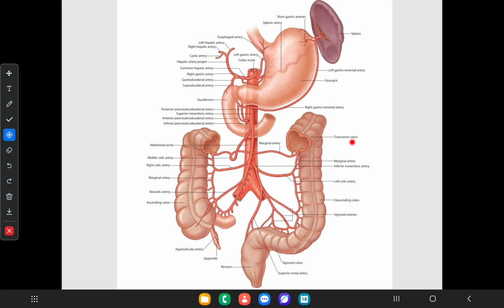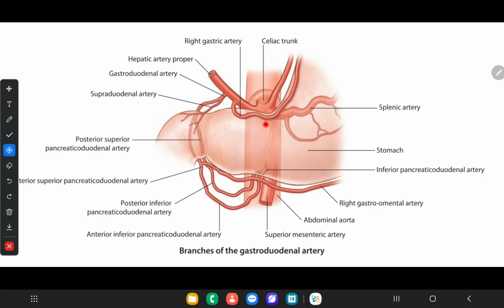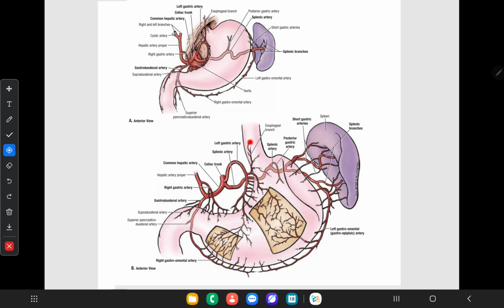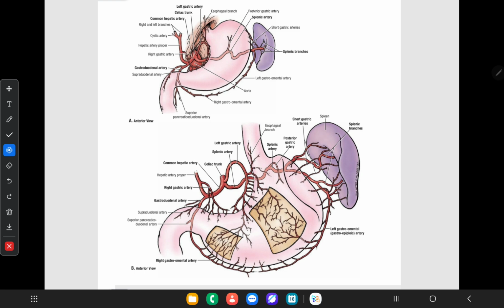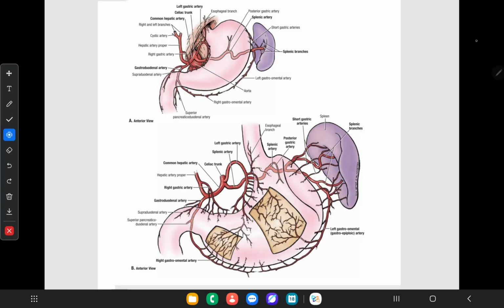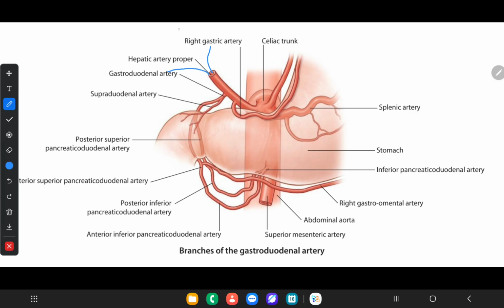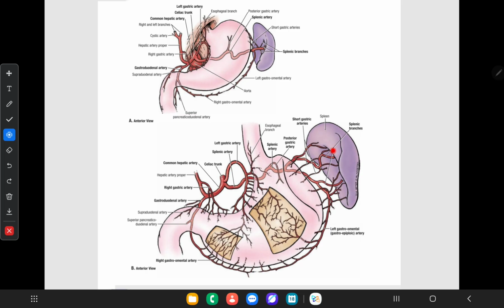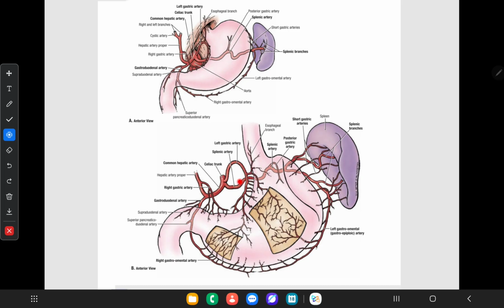Celiac trunk || Branches, Left gastric artery, Common hepatic artery, Splenic artery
## Celiac Trunk: Overview and Branches

The **celiac trunk** (or celiac artery) is a short, major arterial branch arising from the anterior aspect of the abdominal aorta at approximately the level of the T12 vertebra[5][9]. It is the first major branch of the abdominal aorta and supplies blood to the foregut and its derivatives, including the stomach, proximal duodenum, liver, pancreas, spleen, and gallbladder[5][9].

### Main Branches

The celiac trunk typically divides into three primary branches[1][5][7][8][9]:

| Branch                | Description & Supplied Structures                                                                                   |
| Left gastric artery   | Smallest branch; supplies the lesser curvature of the stomach and lower esophagus[2][5][6].                         |
| Common hepatic artery | Courses to the right; supplies the liver, gallbladder, pylorus of the stomach, duodenum, and pancreas[3][5].         |
| Splenic artery        | Largest branch; follows a tortuous path to the spleen, supplying the spleen, pancreas, and parts of the stomach[4][5].|

## **Left Gastric Artery**

- **Origin**: Arises from the superior aspect of the celiac trunk[2][6].
- **Course**: Ascends toward the esophageal hiatus, gives off esophageal branches, then descends along the superior portion of the lesser curvature of the stomach[2][6].
- **Branches**:
  - Esophageal branches (supply lower esophagus)
  - Gastric branches (supply the lesser curvature)
  - Forms an anastomosis with the right gastric artery along the lesser curvature[2][6].
- **Supplies**: Proximal stomach (lesser curvature), lower esophagus[2][5][6].

## **Common Hepatic Artery**

- **Origin**: Middle branch of the celiac trunk[3][5][9].
- **Course**: Runs to the right, passing anterior to the epigastric region, then toward the liver[3].
- **Branches**:
  - **Gastroduodenal artery**: Supplies the pylorus, duodenum, and pancreas.
  - **Proper hepatic artery**: Continues toward the liver, giving off right and left hepatic arteries.
  - **Right gastric artery**: Often arises from the common or proper hepatic artery and anastomoses with the left gastric artery[3].
- **Supplies**: Liver, gallbladder, pylorus of the stomach, duodenum, pancreas[3][5].

## **Splenic Artery**

- **Origin**: Leftmost and largest branch of the celiac trunk[4][5][9].
- **Course**: Runs leftward and superior to the pancreas, following a tortuous path to the spleen[4].
- **Branches**:
  - **Pancreatic branches**: Supply the pancreas.
  - **Short gastric arteries**: Supply the fundus and upper greater curvature of the stomach.
  - **Left gastroepiploic artery**: Supplies the middle part of the greater curvature of the stomach.
  - **Posterior gastric artery**: Supplies the posterior stomach[4].
- **Supplies**: Spleen, pancreas, fundus and greater curvature of the stomach[4][5].

## **Clinical Relevance**

The celiac trunk and its branches are crucial for supplying the foregut organs. Variations in their anatomy are common and essential to recognize during abdominal surgeries and imaging[3][5]. All three branches contribute to the rich arterial supply and anastomoses of the stomach, providing redundancy in blood flow[6].

**References:**
[1][2][3][4][5][6][7][8][9]